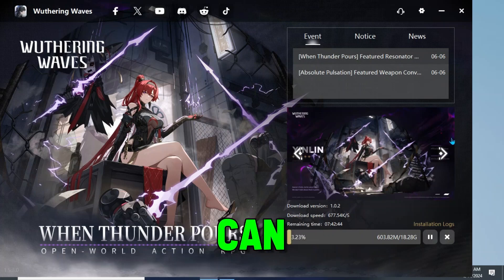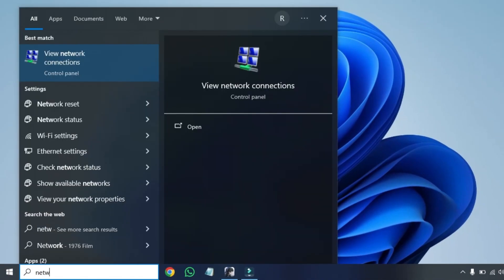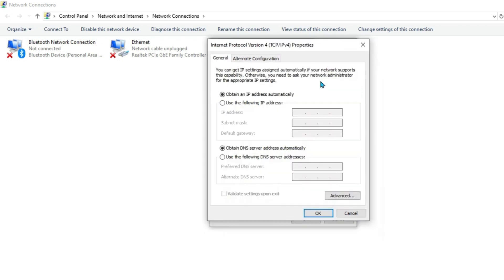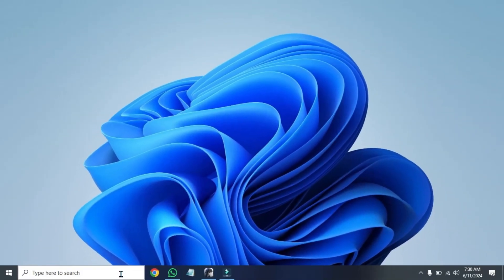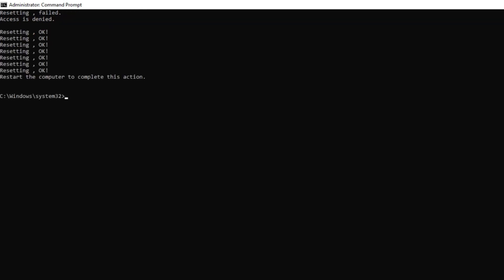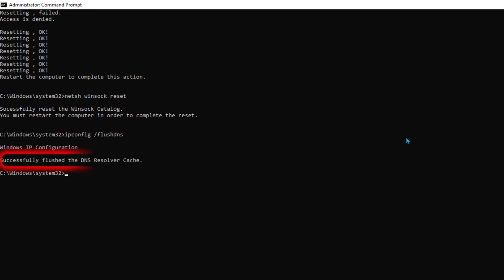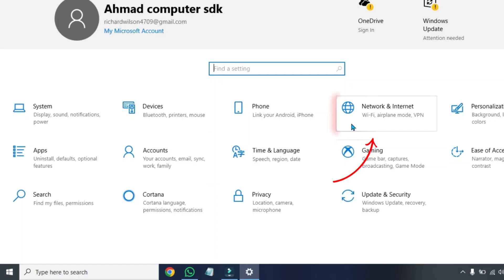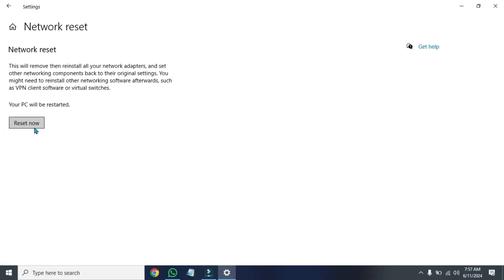How To Fix Wuthering Waves Download Stuck or Very Slow - Tutorial (2025 New Method)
In this Tutorial you'll learn How To Fix Wuthering Waves Download Stuck or Very Slow - Tutorial in 2025.

🚀📥 Title: How To Fix Wuthering Waves Download Stuck or Very Slow - Tutorial

📌 Video Description:
Experiencing issues with downloading Wuthering Waves? If your download is stuck or painfully slow, this tutorial will help you troubleshoot and resolve these problems to ensure a smooth and speedy download process.

In this video, we’ll cover:

Common reasons for slow or stuck downloads in Wuthering Waves
Tips for improving your internet connection speed
Adjusting download settings for optimal performance
Clearing cache and temporary files
Restarting the download process safely

🔧✨ Get Back to Gaming Faster!
Watch the video to discover practical solutions for fixing download issues with Wuthering Waves and enjoy uninterrupted gameplay.

By The End Of This Tutorial, You'll Have a Fully Known By How To Fix Wuthering Waves Download Stuck or Very Slow - Tutorial